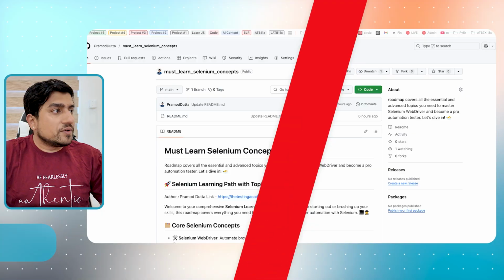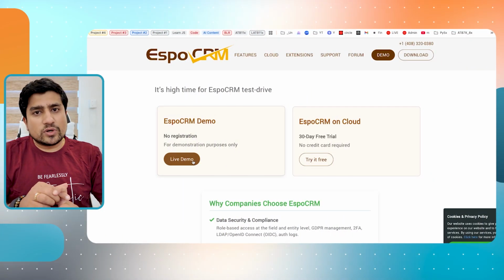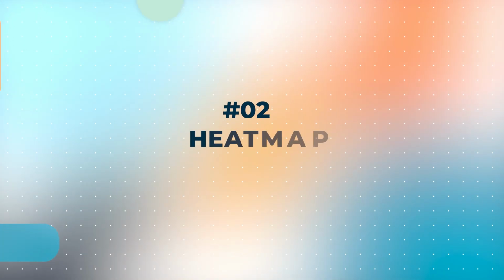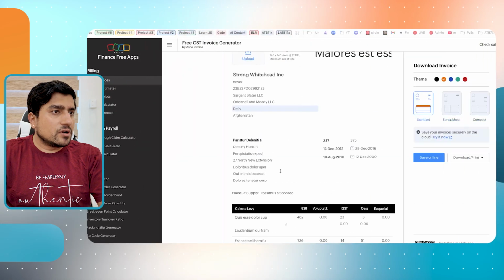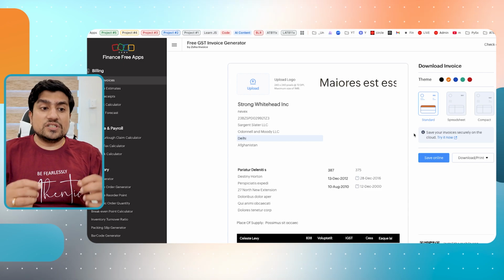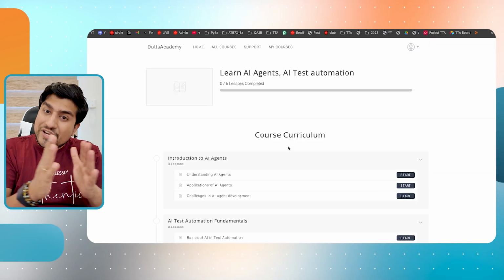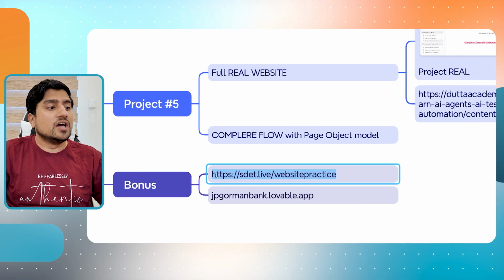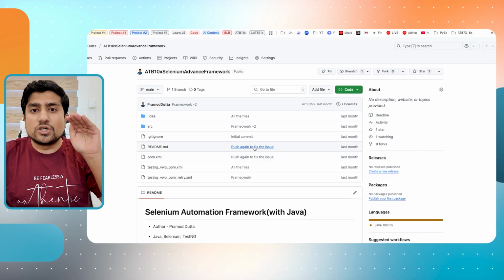5 Important Selenium Projects That You Must Do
5 Important Selenium Projects That You Must Do includes top selenium real time project examples, selenium projects for beginners, and selenium automation projects for practice. Perfect for learning selenium project from scratch, selenium projects Java, and selenium project for interview prep. These real-time selenium projects are ideal for anyone looking to build strong selenium projects online or offline. Whether you want to master selenium project example or follow The Testing Academy selenium project tutorials, this video will help you build the right selenium projects to land a job faster.

🚀 BONUS VIDEO 🚀